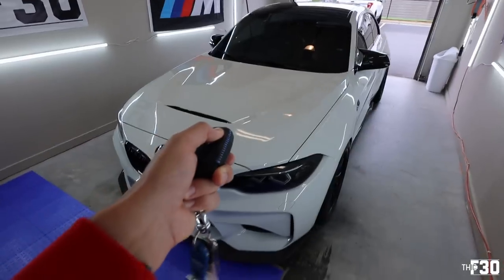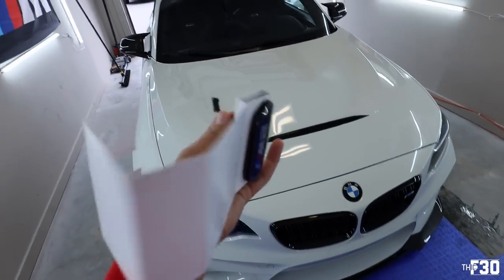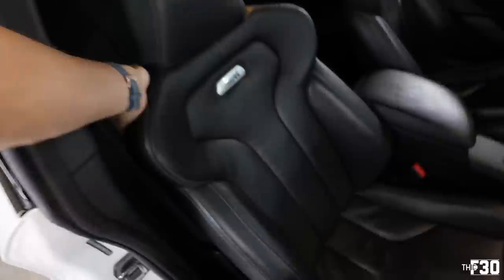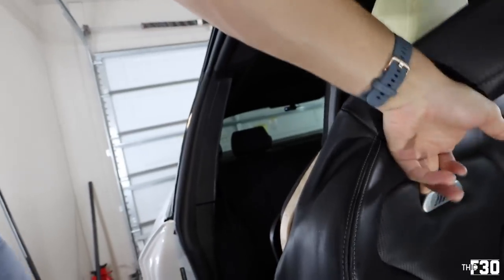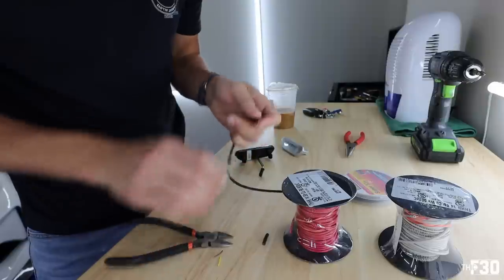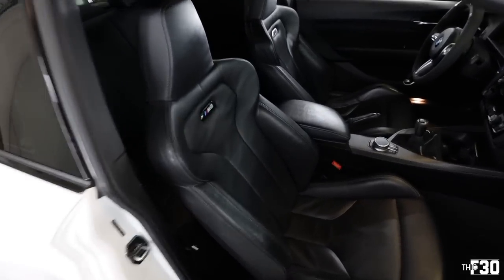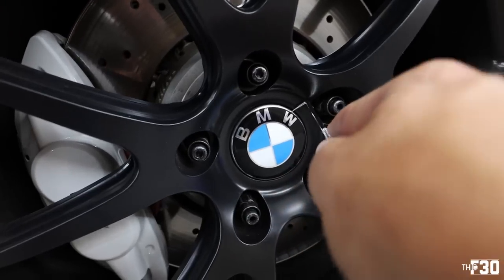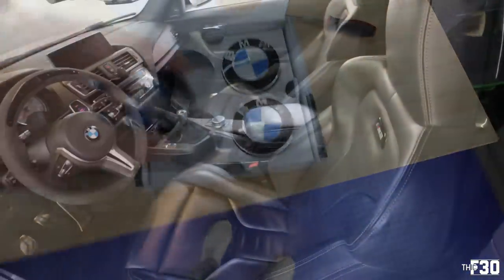INSTALLING M2 SEAT BADGES AND CUSTOM FLOATING CENTER CAPS!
F87 Mods & Parts:
Windshield Wiper Blades
BMW Floating Center Caps
Blue Start/Stop Button
Gloss Black Kidney Grills
Carbon Shark Fin
Carbon Fiber Door Latch Cover
LED Sidemarkers
LED Reverse Bulbs
Smoked Sequential Mirror Blinkers